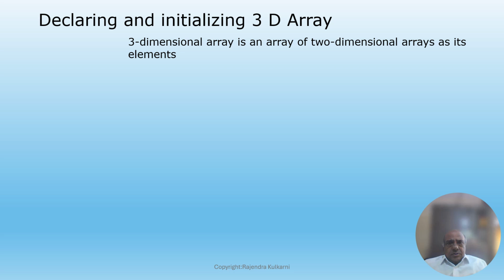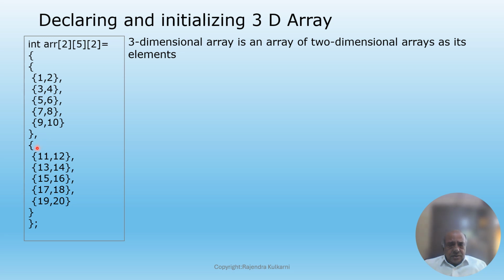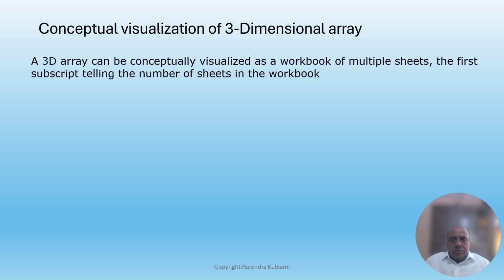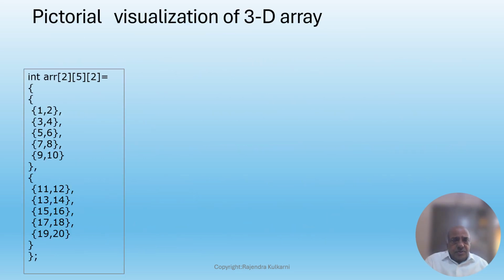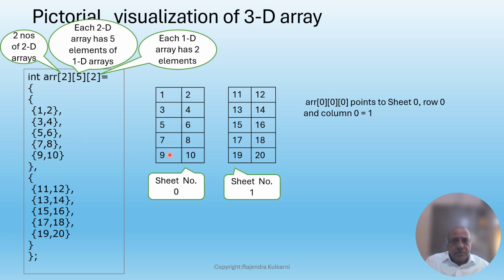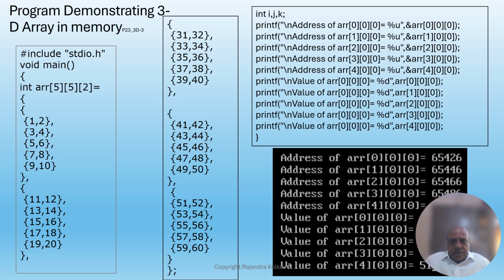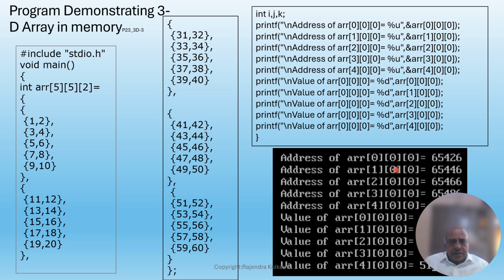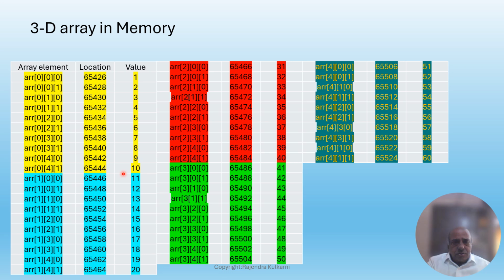Introduction to Three Dimensional Array with programs, How to declare & initialize 3-D array in C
What is  3-D array in C, How to declare a three dimensional array, How to initialize 3-D array, How elements of three dimensional array are allocated memory,  Learn C Programming for free, Free videos on all topics in C Programming, Introduction to C Programming, Variables and constants in C, Arithmetic Expressions in C, While loop in C, For Loop in C, Nesting, Nesting of loops, Decision control construct in C, If- else, Nested if-else, Ternary Operator, Switch, Nested switch construct, Pointers in C, Pointer to pointer, Address of operator &, Value at operator *, Indirection, Static Variable in C, Functions in C, Function Arguments, Function return, Recursion, Variable Argument functions, Pass by Value, Pass by reference, Returning Value from function, Function returning pointer, Variadic, Incrementation of variable through pointer, Associativity, Precedence, Pointer to a function, Function pointer,